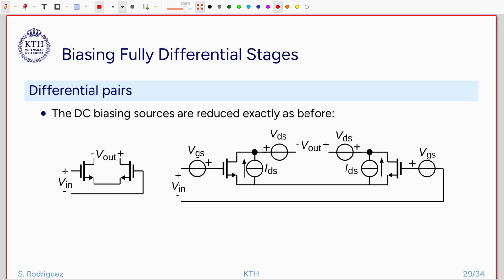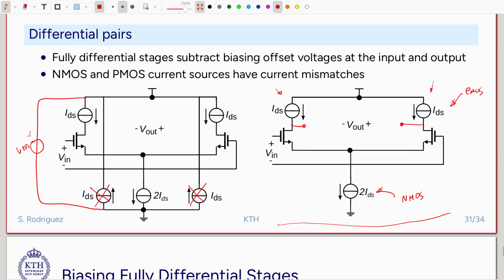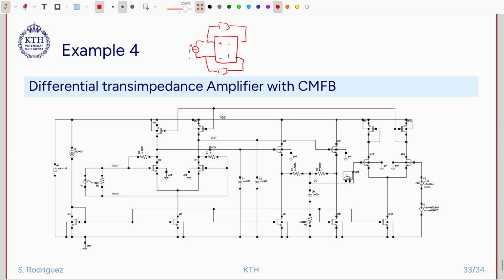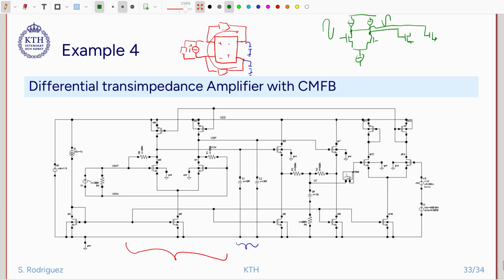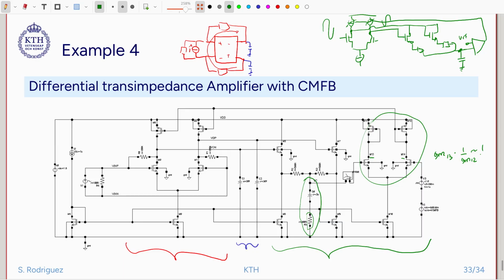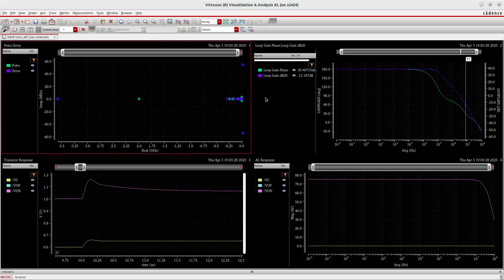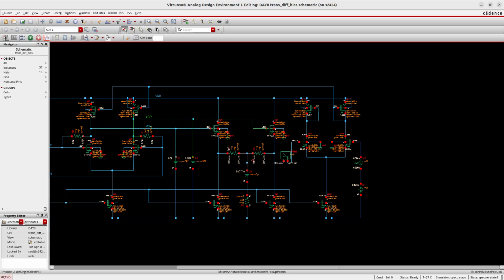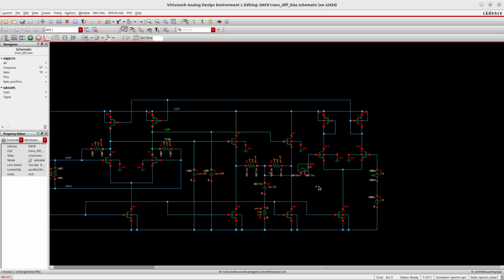L8 2 2025 04 08 18 35 03